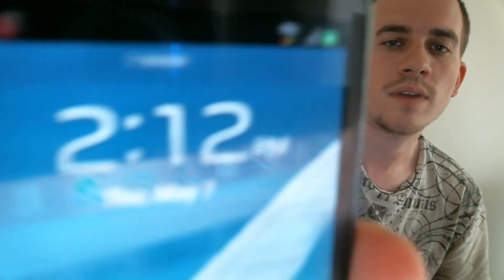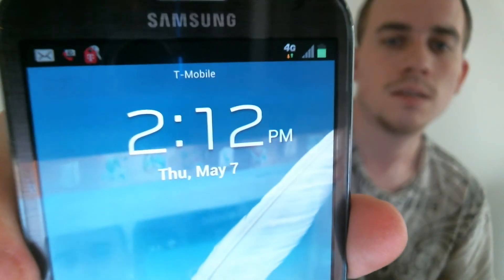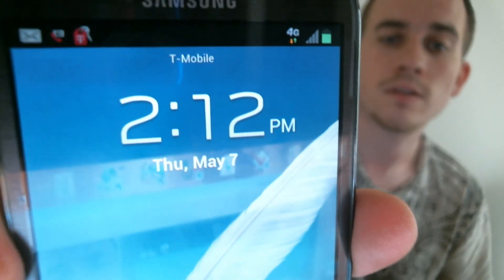Blocked Blacklisted T-Mobile Samsung Galaxy Note 2 Fixed! (IMEI Repair)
Video showing a blacklisted T-Mobile Samsung Galaxy Note 2 (SGH-T889) which has been repaired to be usable again. If a phone is reported lost or stolen or if it's blocked for nonpayment, it won't have service when you pop a SIM in - it'll stay on "No service" or "Searching" or "Emergency calls only".